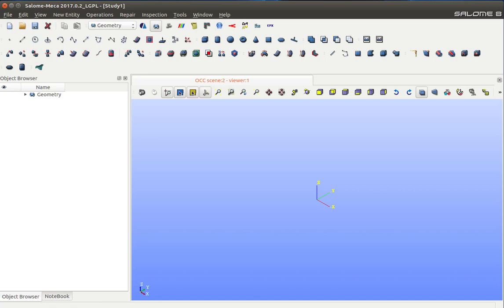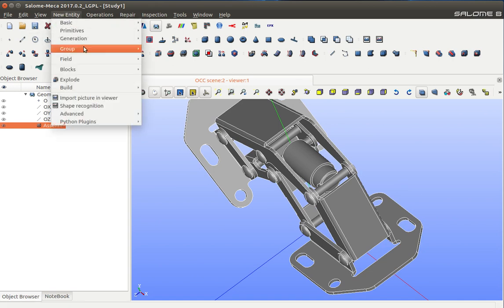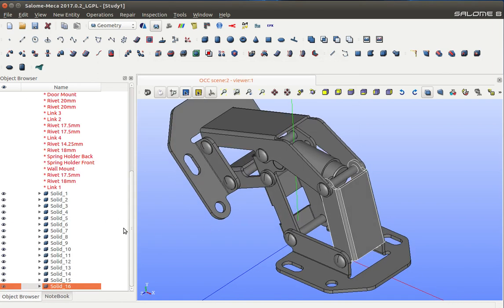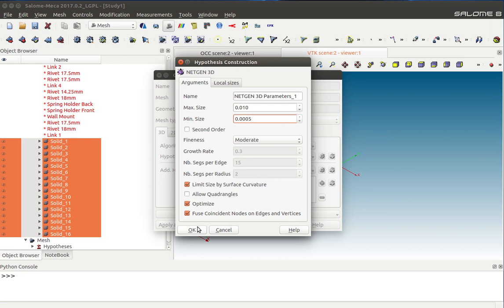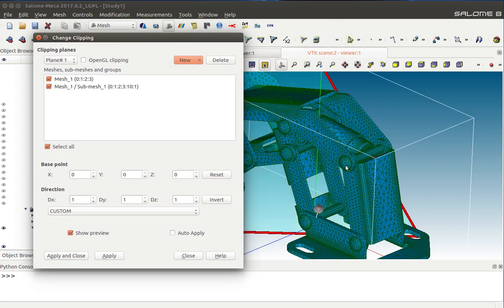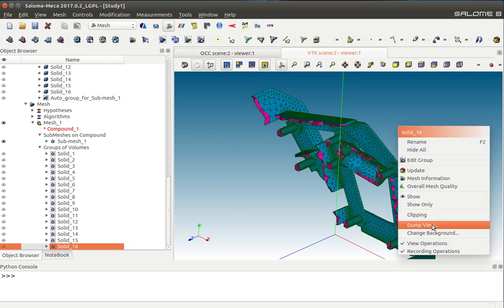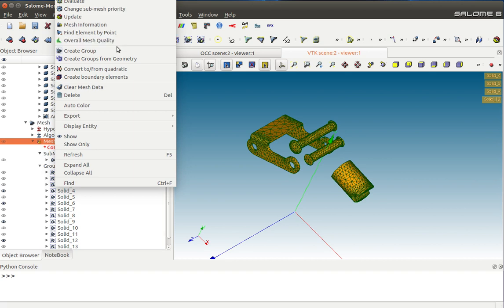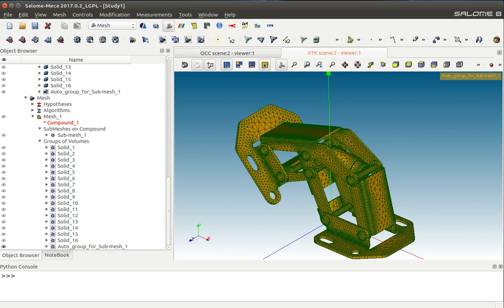Mesh on a multibody part in Salome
Here we demonstrate a way to create a mesh on a multbody part. Its useful in the analysis of mechanical assemblies imported through STEP format.